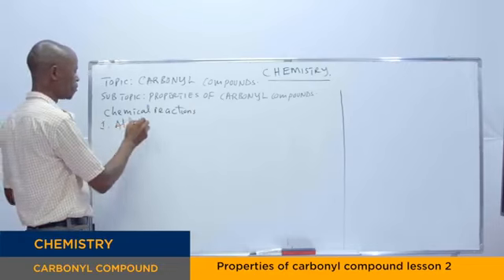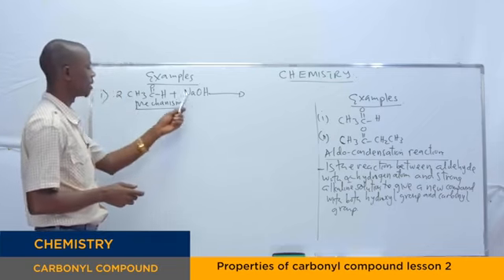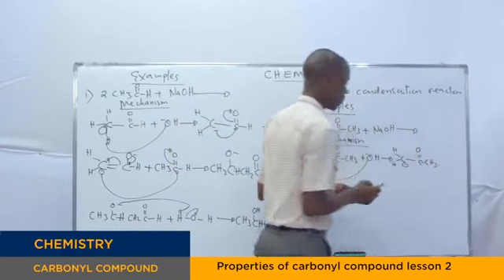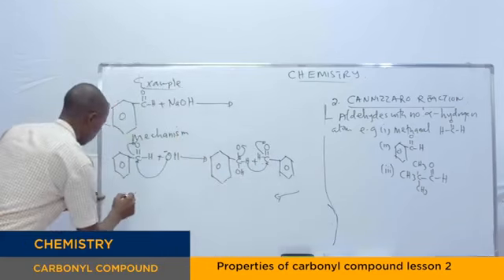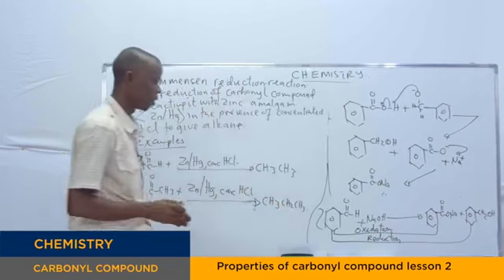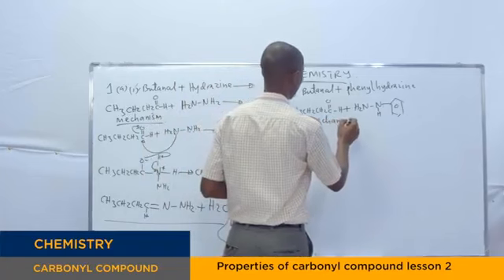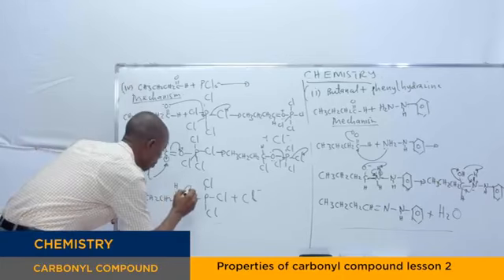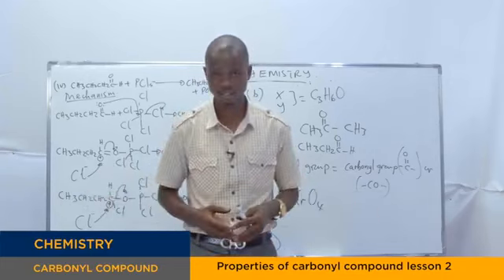DARASA ONLINE:CHEMISTRY ORGANIC CHEMISTY (carbonyl compound lesson 02)